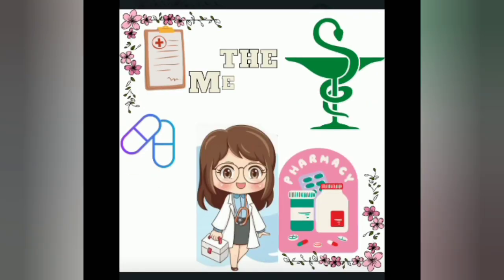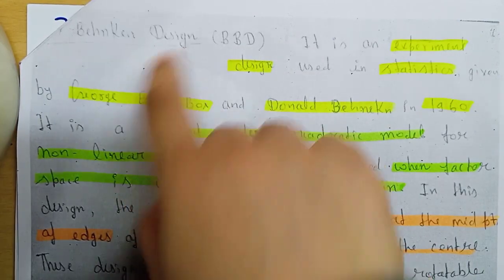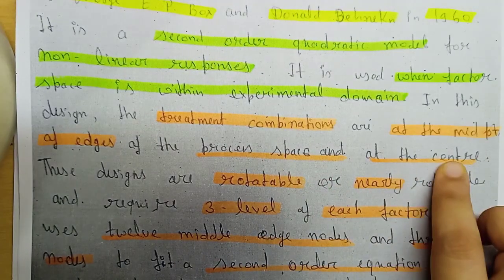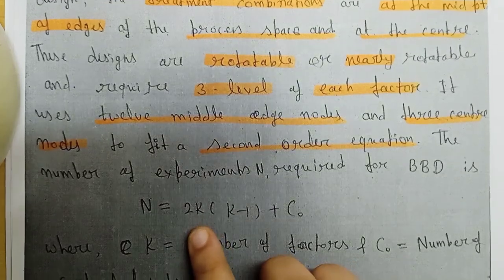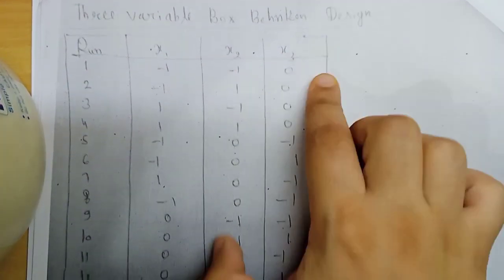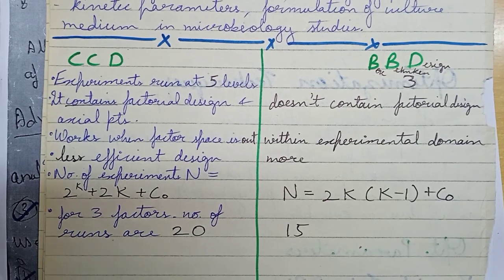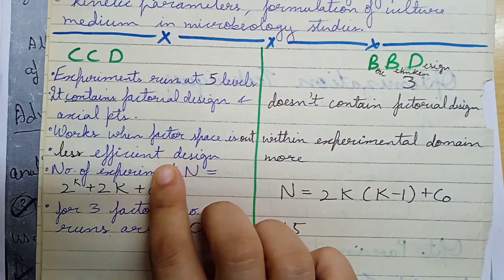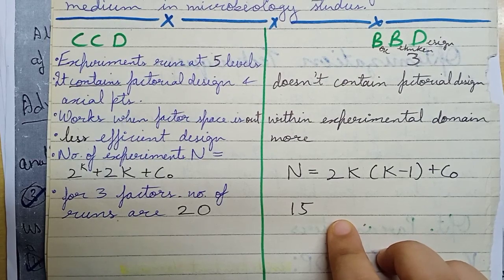Box Behnken Design (BBD) | BBD versus CCD (Central Composite Design)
Topics Covered:

Unit 5